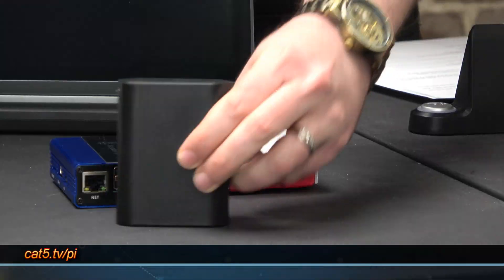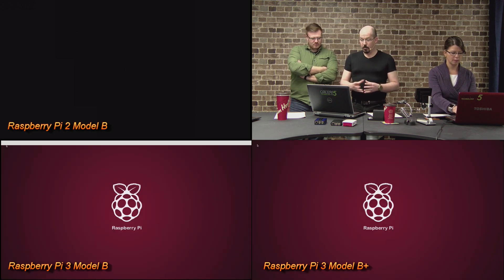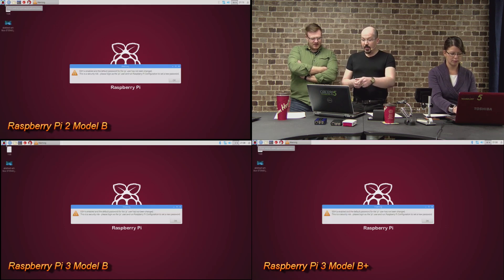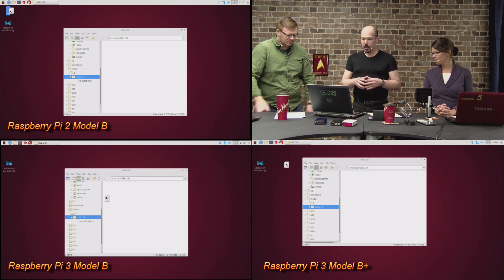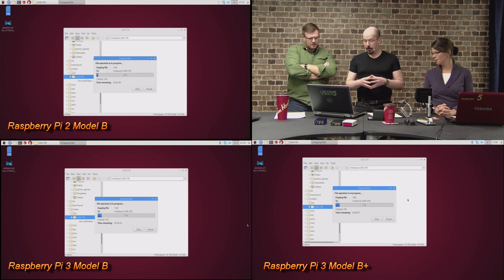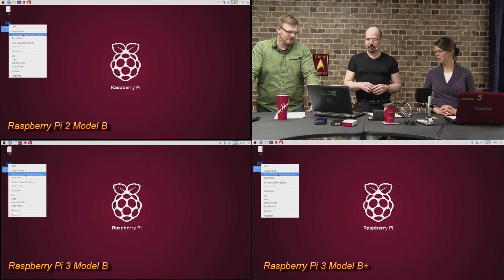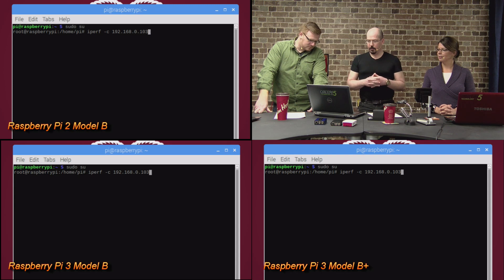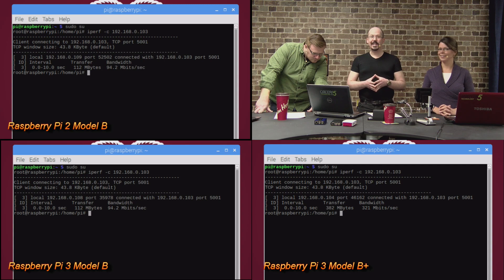Pi vs Pi - Is the Pi 3 B+ Really Worth it? Raspberry Pi 3, 3 B+ and 2 Head To Head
With the new release of the Raspberry Pi 3 B+, is it it really worth upgrading? Let's put the Pi 3 against the Pi 3 Model B+, and even include a Pi 2 just to show how far they've come. What kind of performance gains can we expect from the brand new Raspberry Pi we've all waited two years for? The results are going to surprise you.